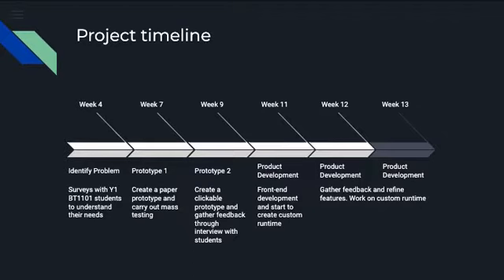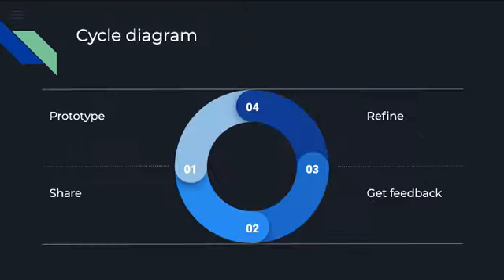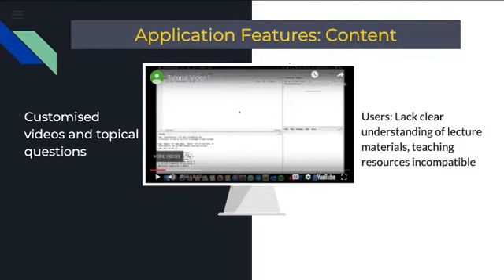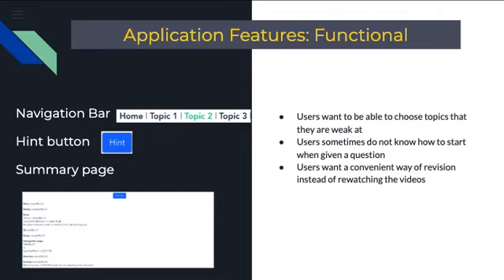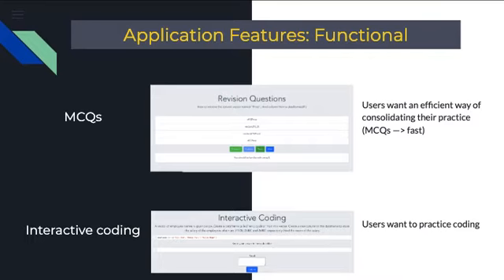Process Overview Video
This video details how we identified the problem and went about developing a solution for our users.